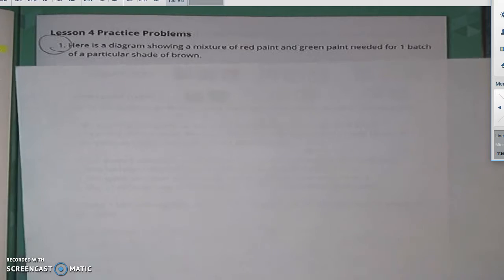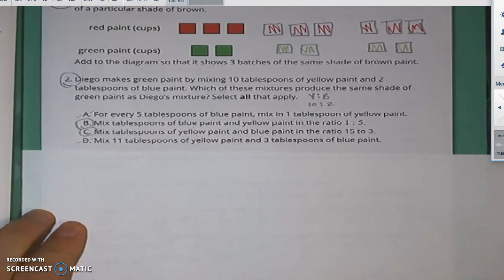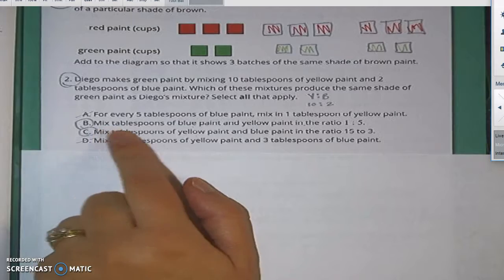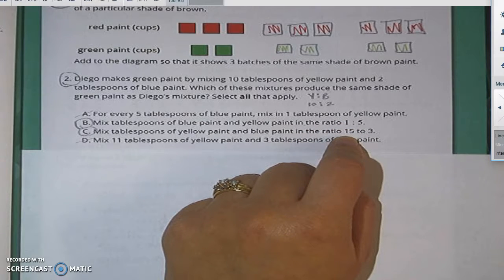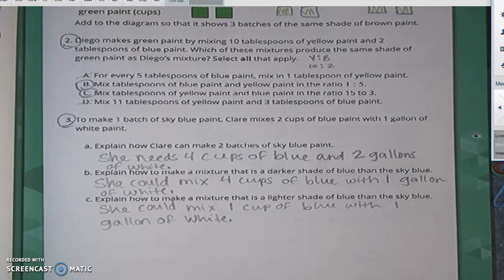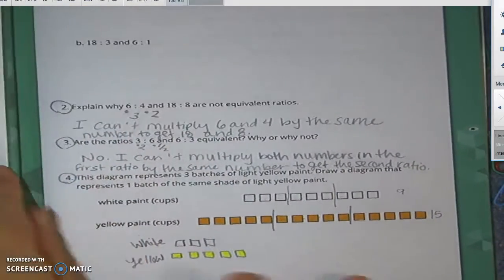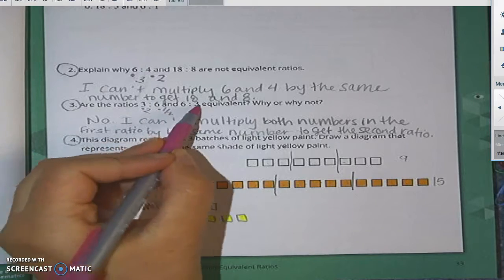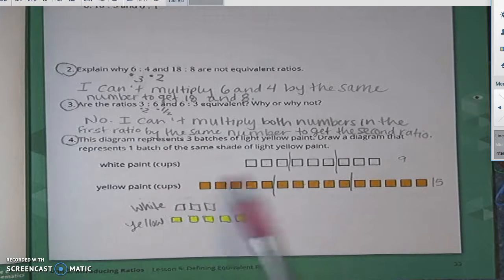Unit 2, Lesson 4/5 HW